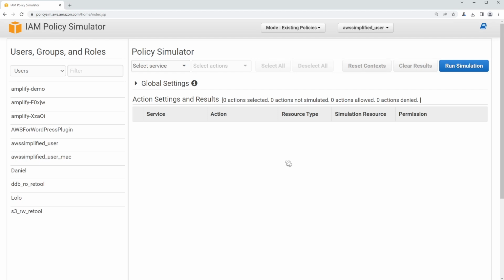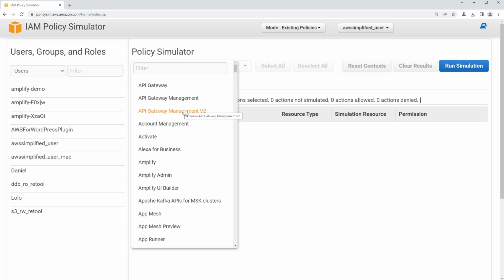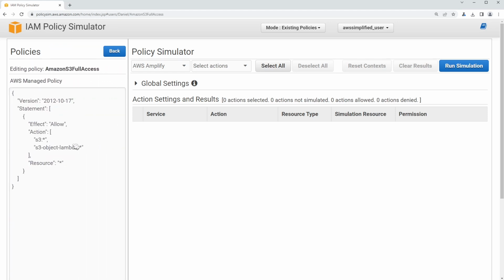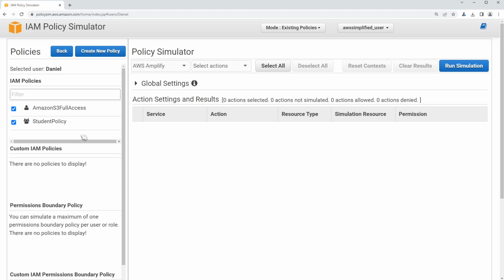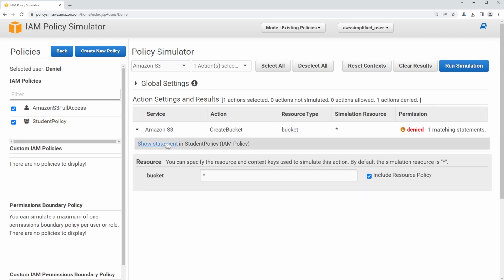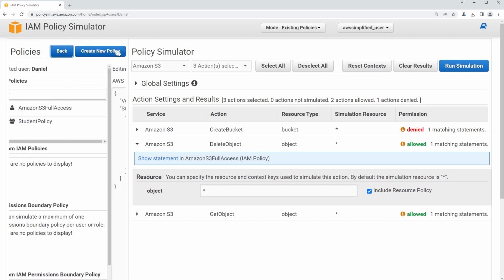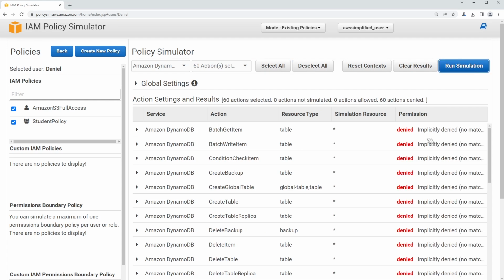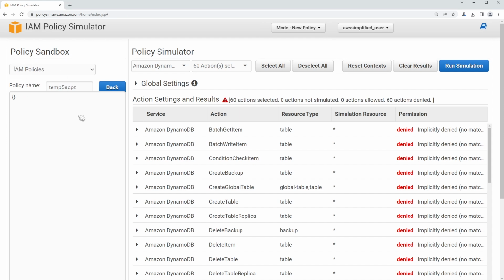Test and Debug IAM Policies with AWS IAM Policy Simulator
In this video, I walk you through how to use IAM Policy Simulator to test and debug IAM issues. Using this tool, you can integrate with IAM users that already exist in your AWS account and test certain API actions. The tool also shows you exactly which policy statement is granting/denying access to the API.

Test out the policy simulator here (requires AWS login)

Working Effectively with Legacy Code